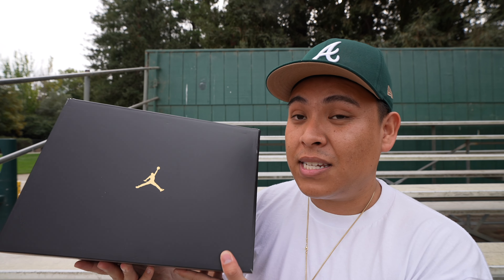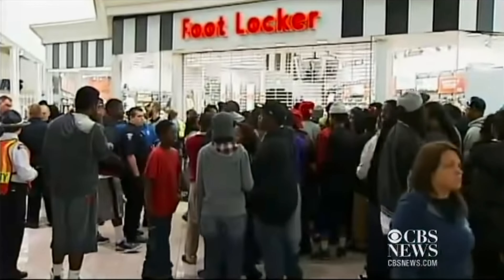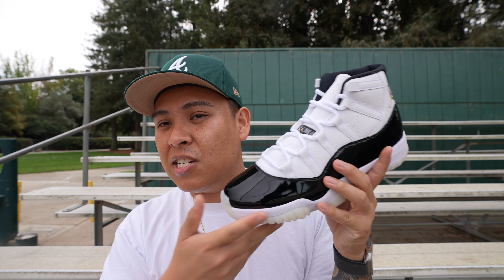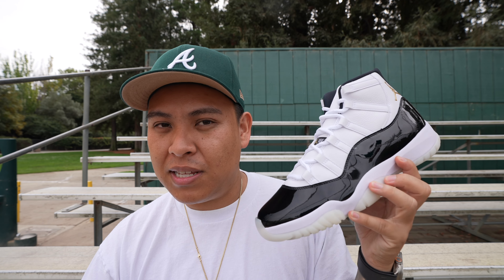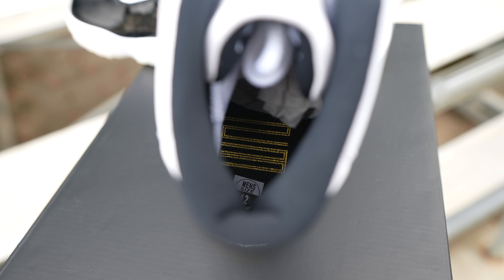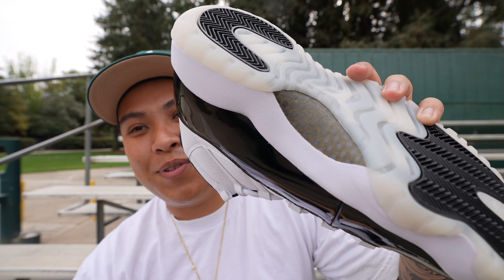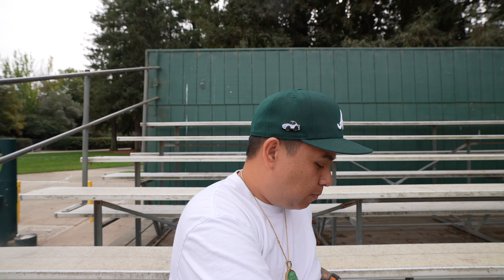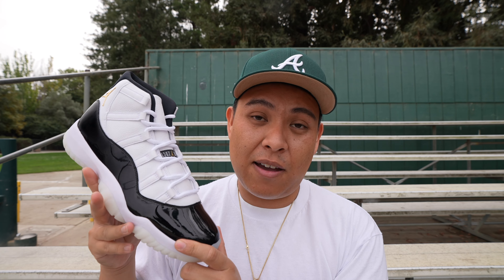IS THE 2023 AIR JORDAN 11 'GRATITUDE' WORTH IT?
Is the 2023 Air Jordan 11 'Gratitude' worth it? Let me know what you think!